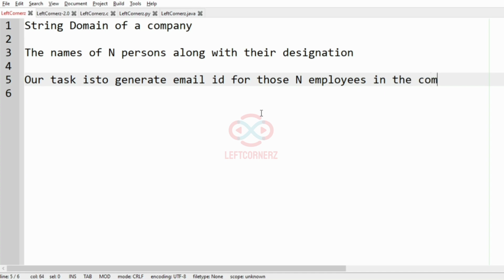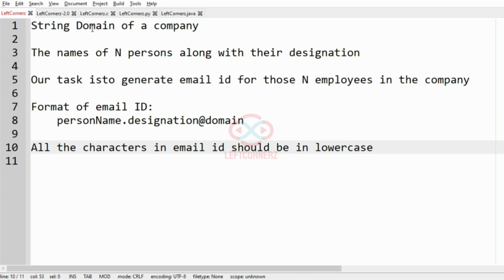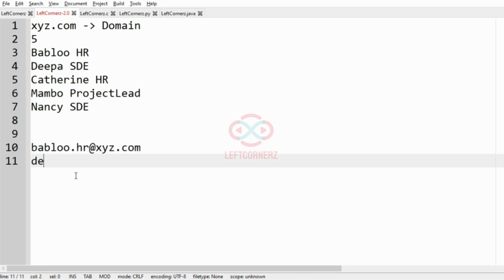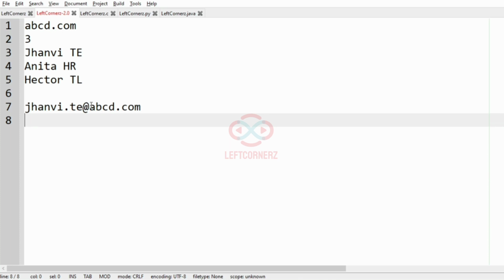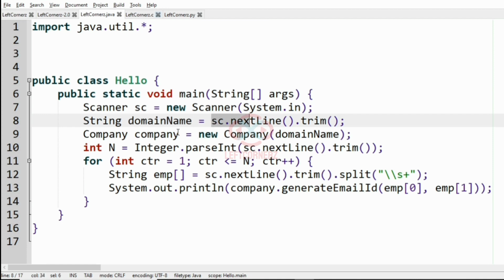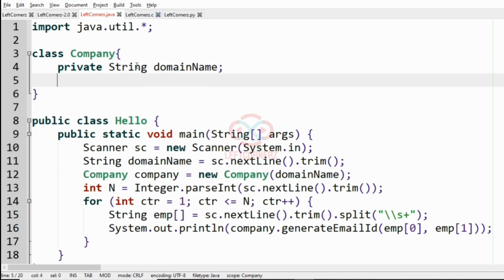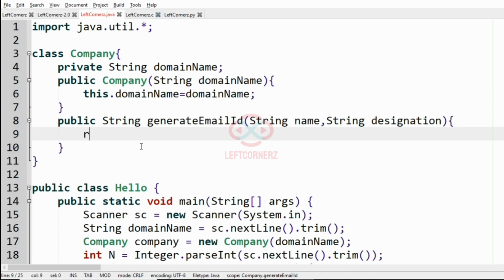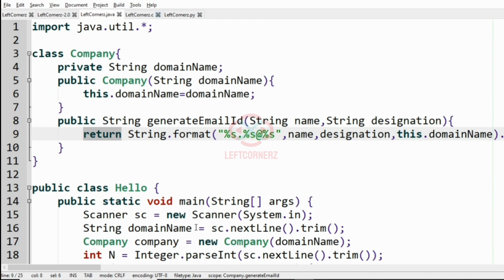generate email id - company(13-07-2021) | skillrack daily challenge